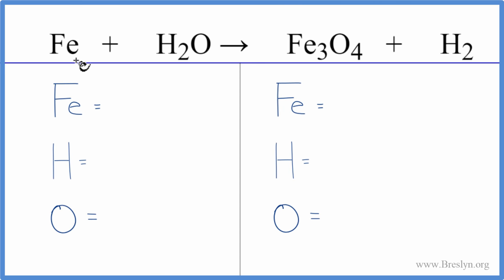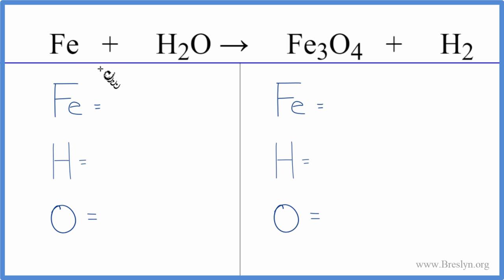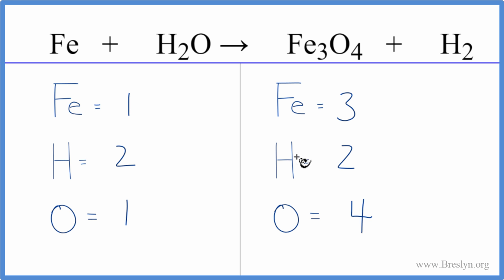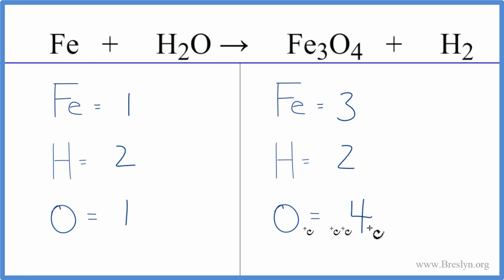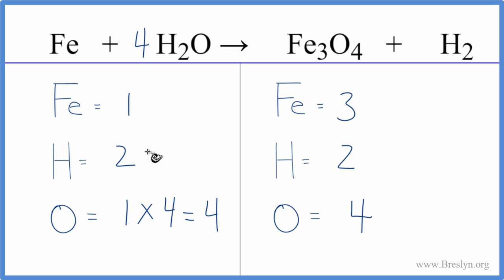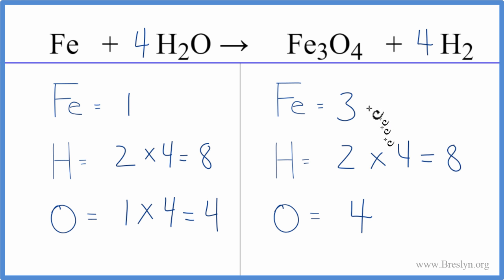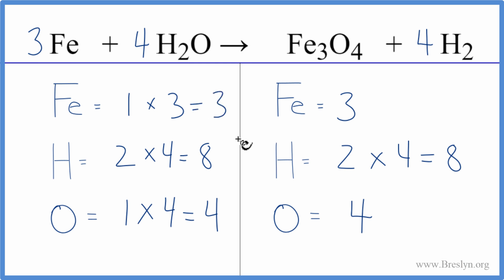How to Balance Fe + H2O = Fe3O4 + H2 (Iron + H2O in the form of steam)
In this video we'll balance the equation Fe + H2O = Fe3O4 + H2 . for video guides on balancing equations and more!

To balance Fe + H2O = Fe3O4 + H2 you'll need to be sure to count all of atoms on each side of the chemical equation.

Once you know how many of each type of atom you can only change the coefficients (the numbers in front of atoms or compounds) to balance the equation for Iron + H2O (steam).